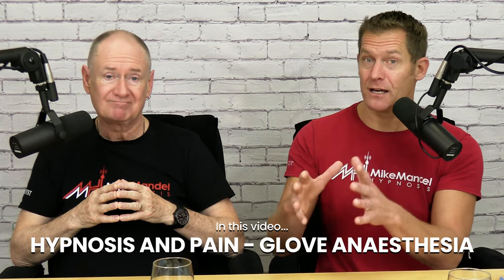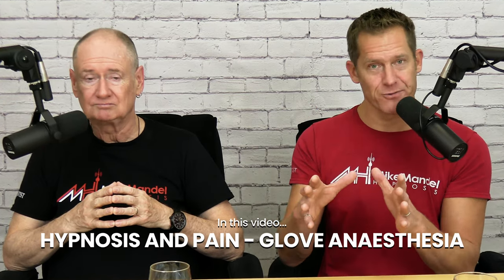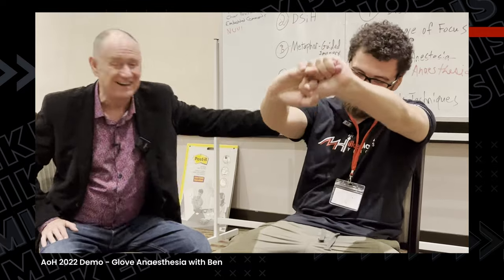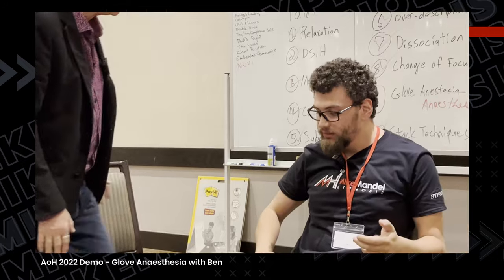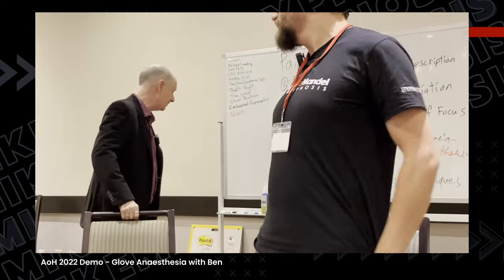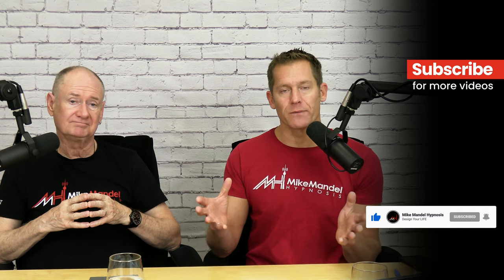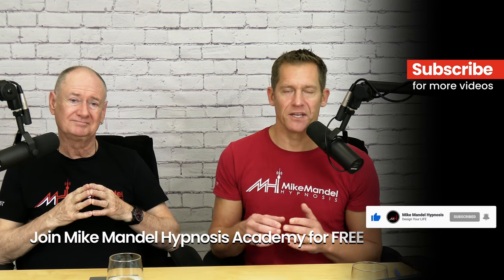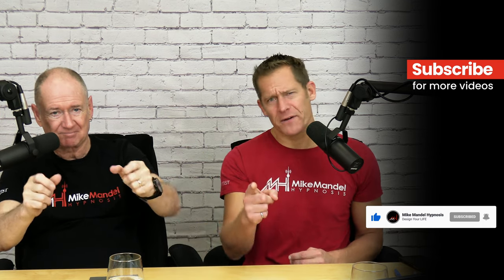Hypnosis and Pain Management - Glove Anaesthesia Demonstrated and Explained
This hypnosis technique is the go-to for hypnotic pain management and relief. Glove anaesthesia can be used to reduce pain and inflammation in any part of the body, making it a valuable resource for doctors, dentists and other health professionals. Pay attention as Mike demonstrates it in this video.